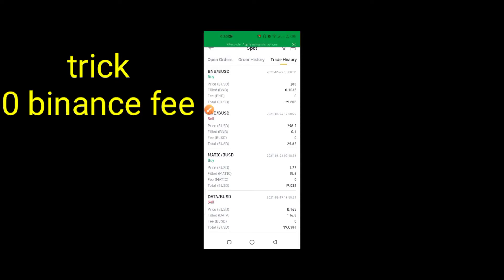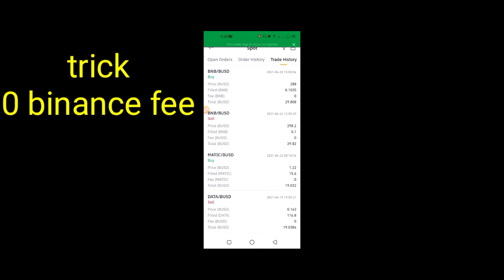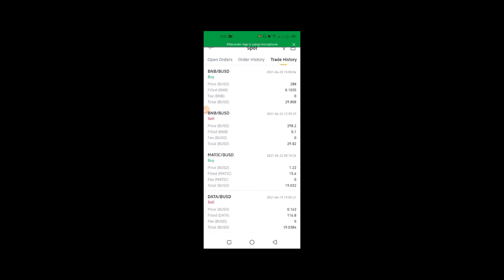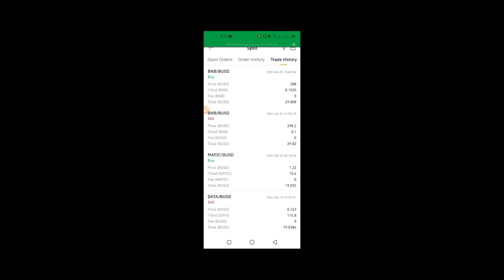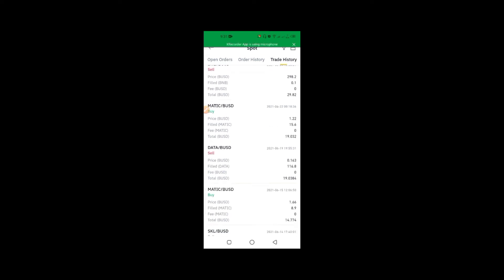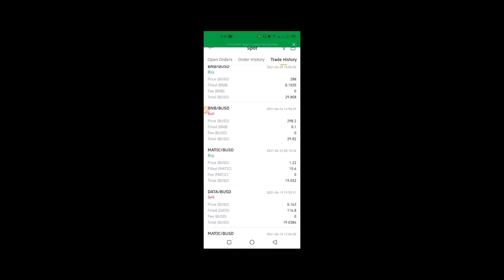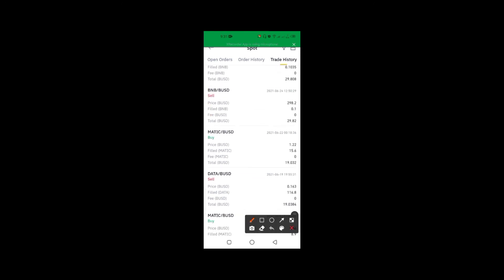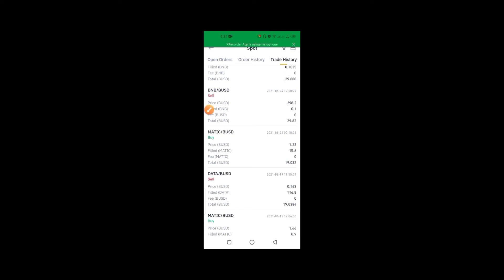Binance Zero trading Fee trick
here u guys find how to trade free on binance spot trading